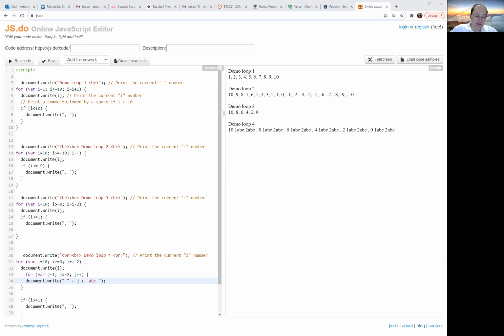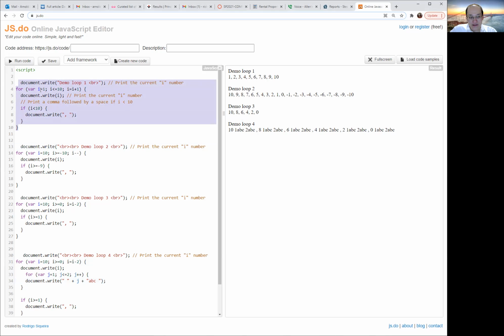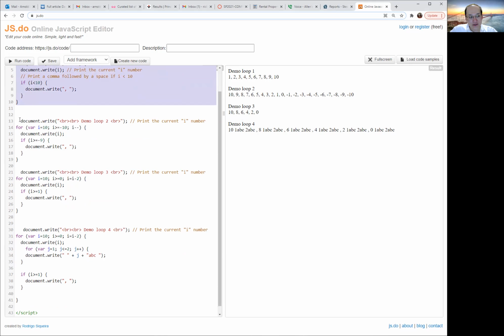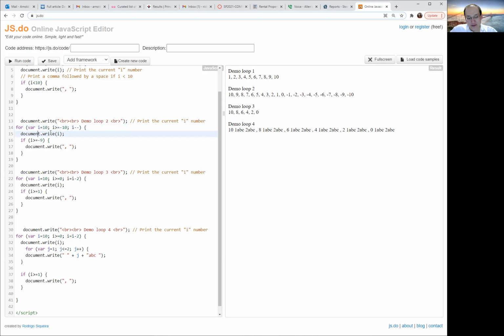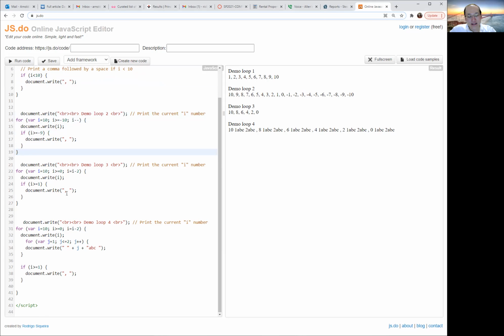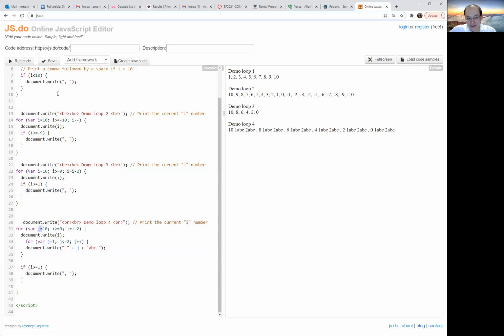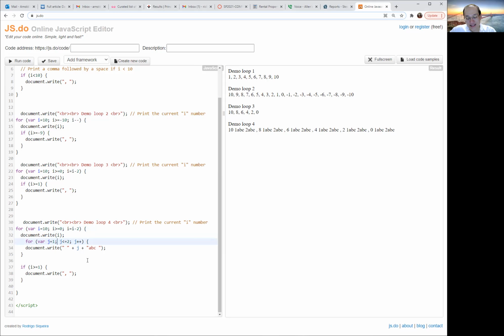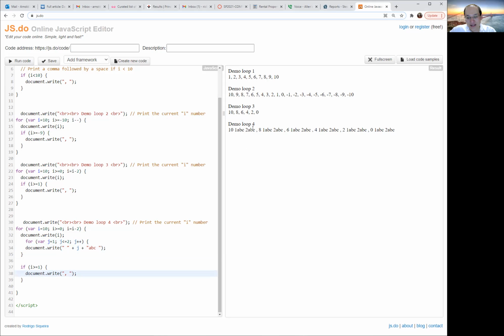Rutgers Spring CS170 Loops